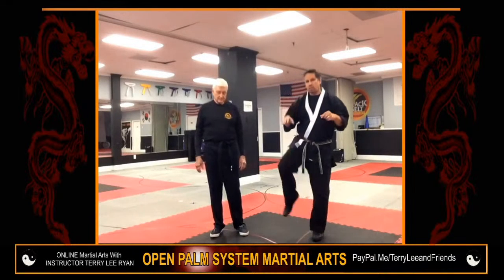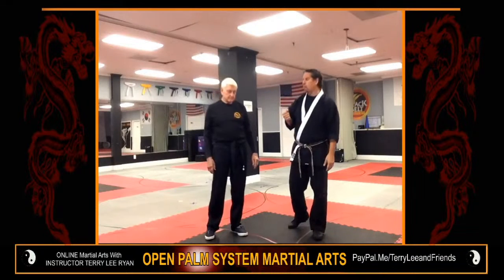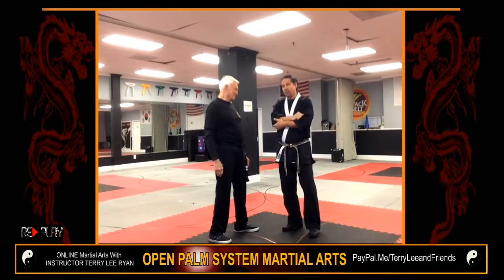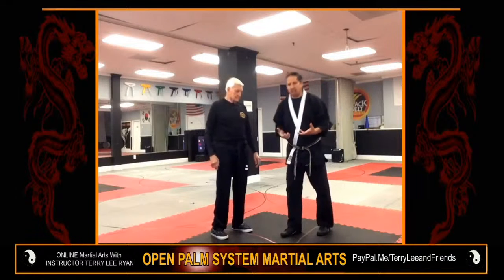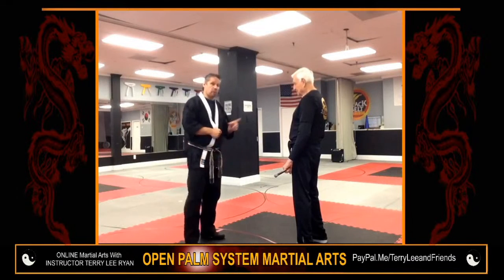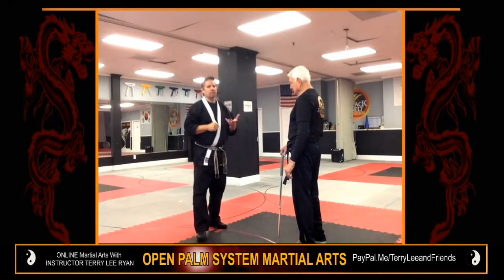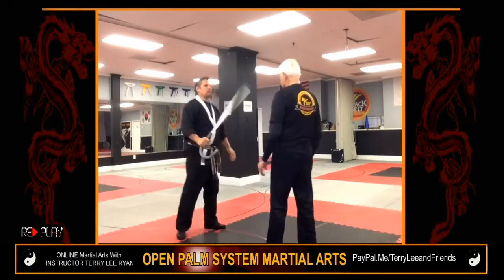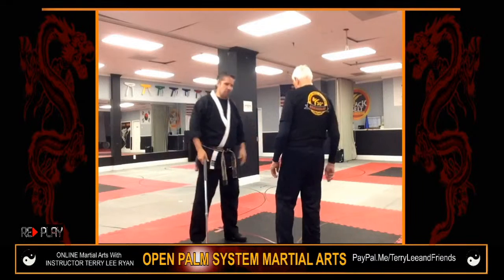OPSMA replay-show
With Instructor Terry Lee & Don Weber